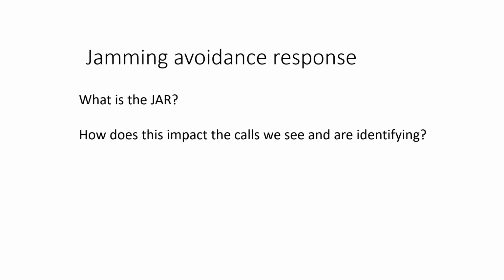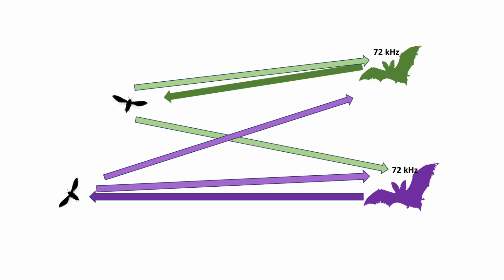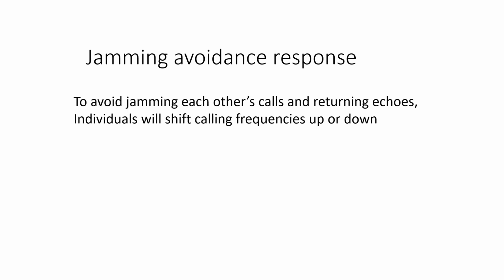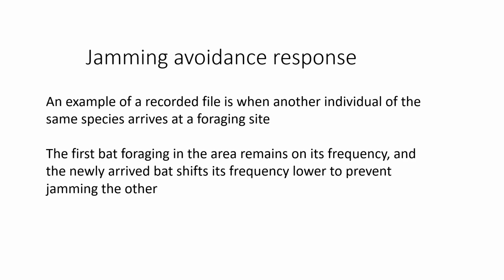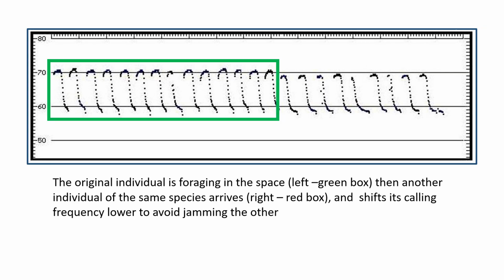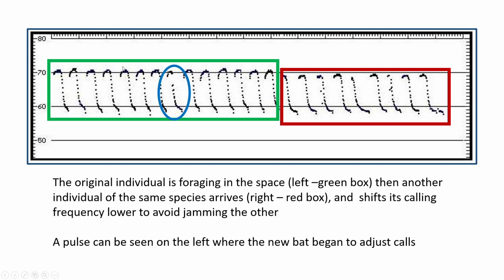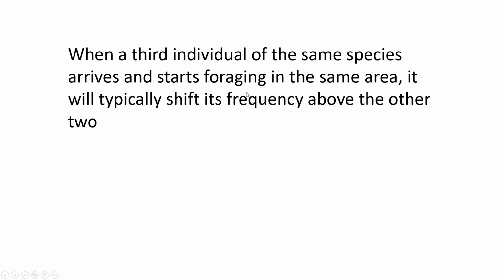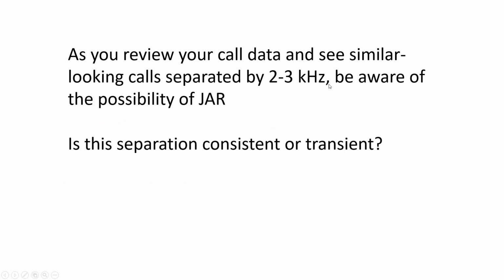Variations in calls: Micro lesson 2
Variations in calls - there are many things that can impact calls we record.
In this case the bats are changing their calls in response to each other.